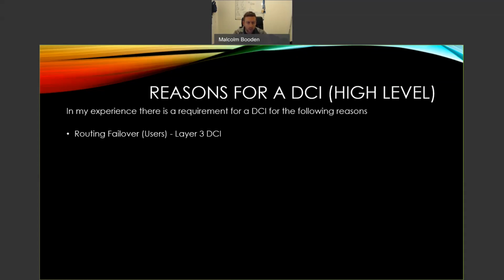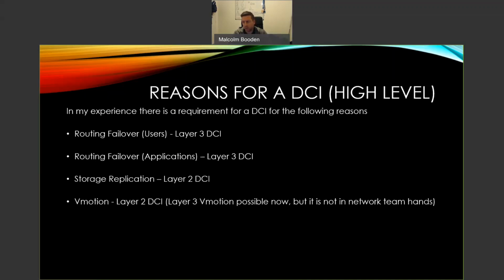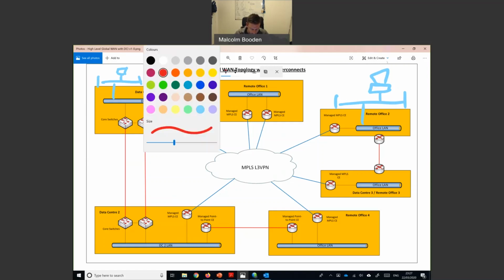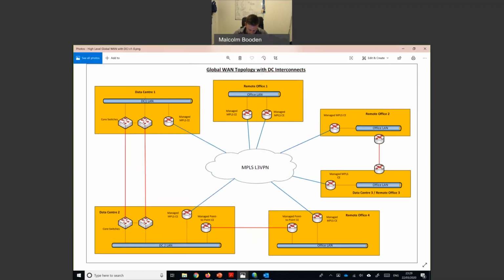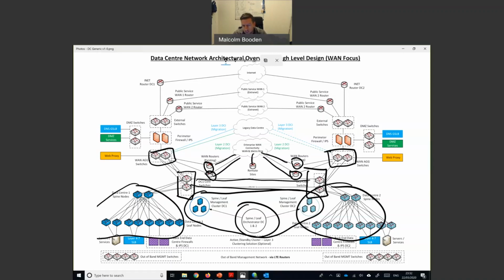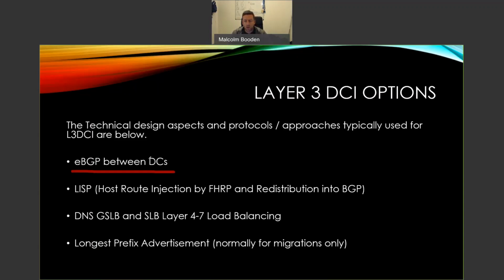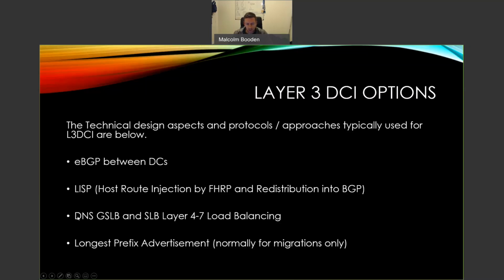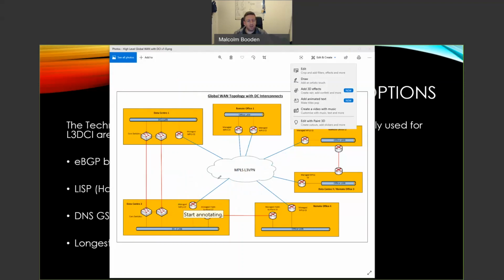Part 1: Designing Layer 2 and Layer 3 Network Data Centre Interconnects (DCI) - Overview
This video explains Data Centre Interconnects (DCI) via Layer 2 and Layer 3 networking with common use cases and rationale behind each approach.

DCIs at layer 2 and 3 are monster topics and there's only so much that can be covered in short videos.   We will follow up with part 2 covering more detail about some of the technology aspects and considerations for network designers and implementation staff relating to L2DCI and L3DCI.

Comment on the video, send a DM, or contact us via if you have specific questions or would like assistance with your DC design from one of our highly experienced consultants.